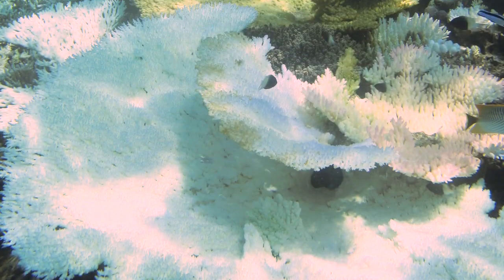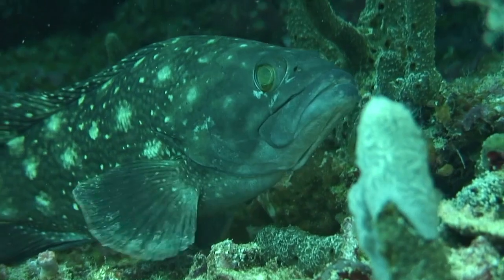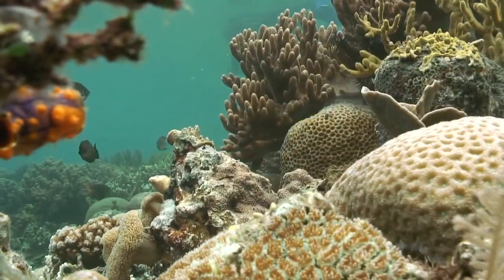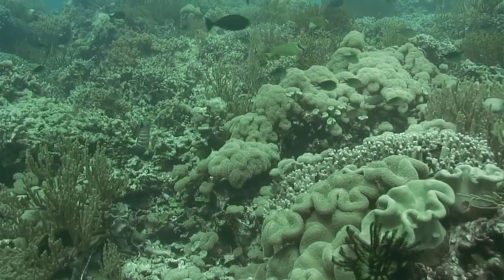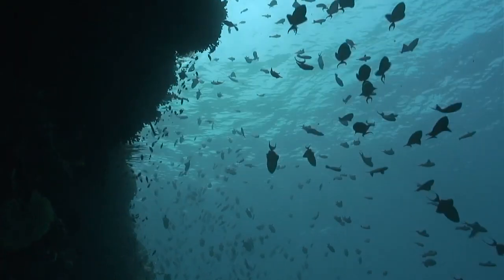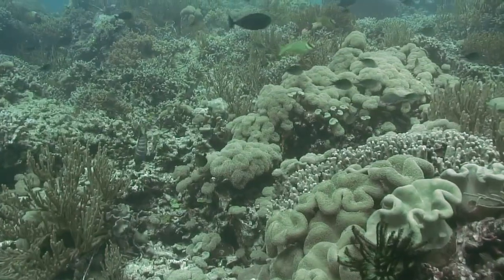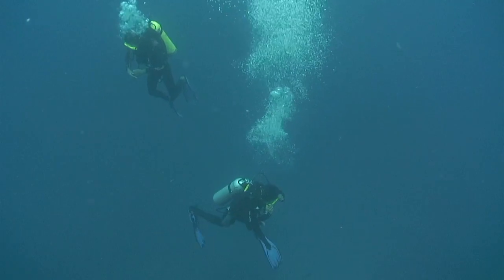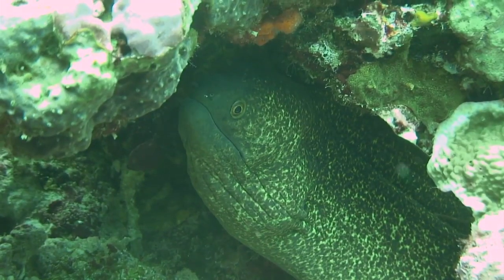Reef Resilience Coral Module Introduction